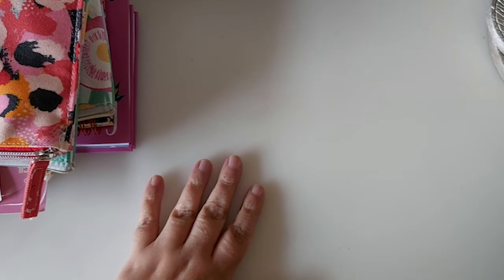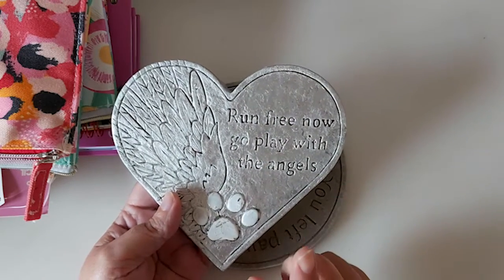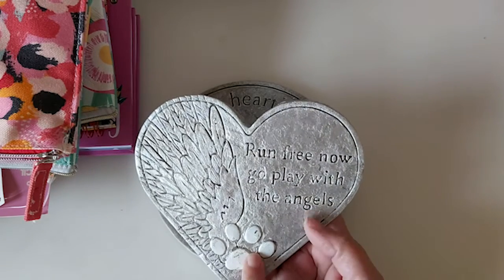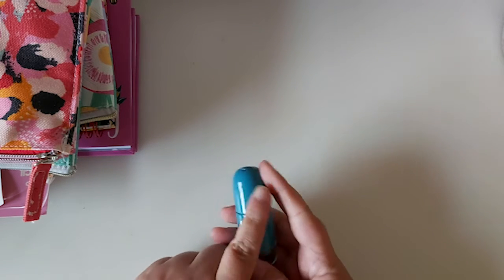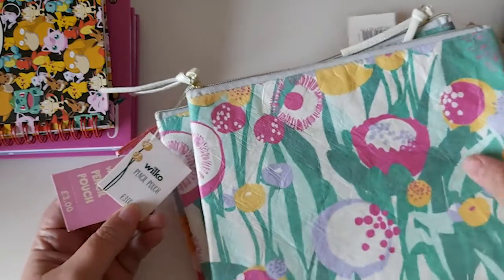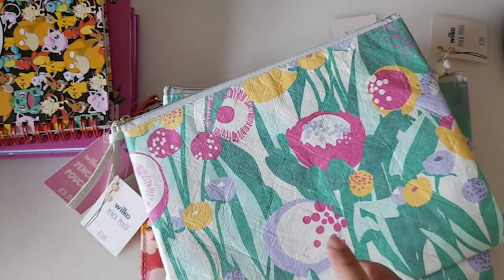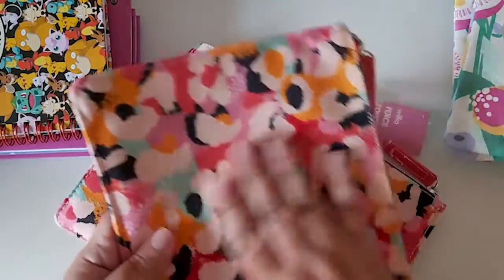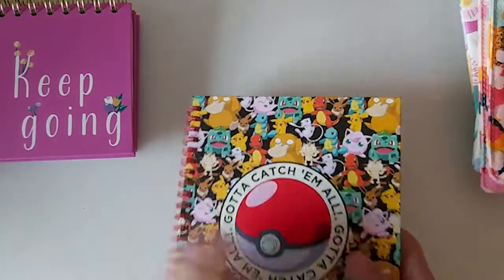SMALL POUNDLAND AND WIKO HAUL